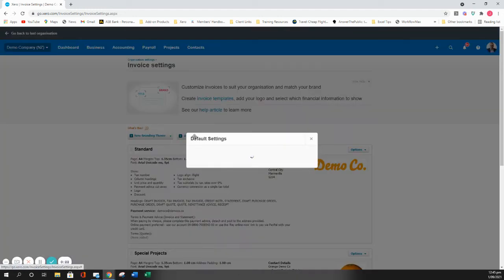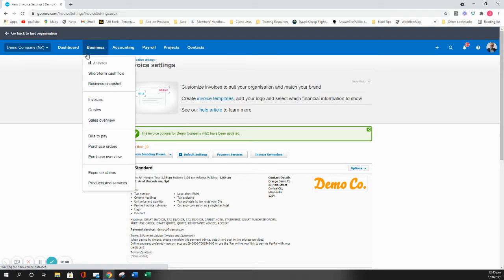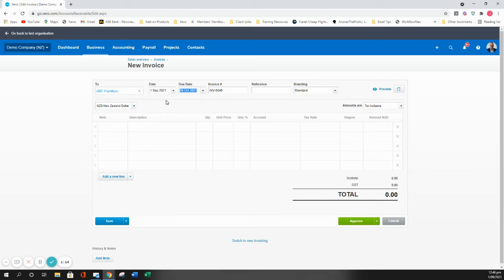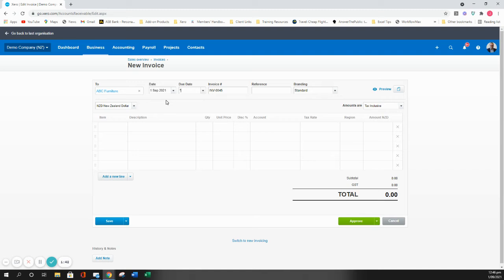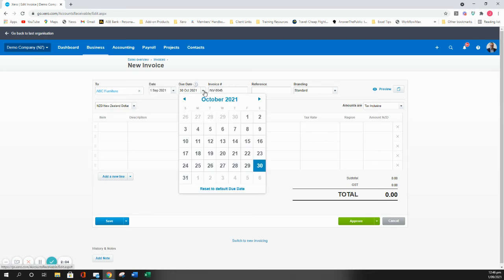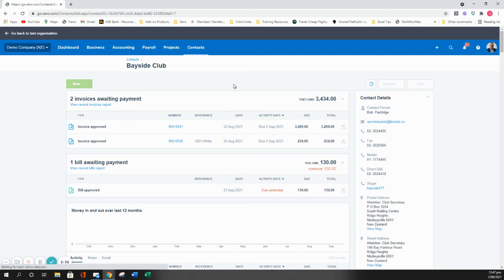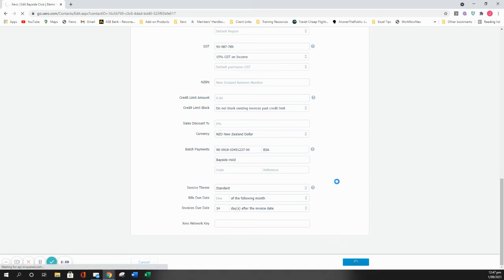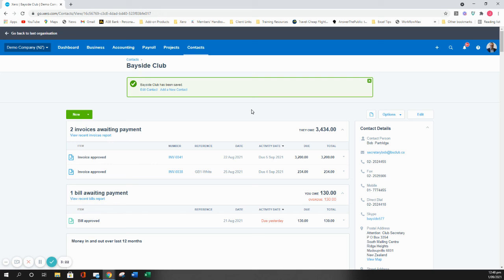Josh Wilson | Setting Invoice Due Dates in Xero | Sidekick Cloud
There are a number of ways you can automate the adding of due dates in Xero.

1. Setup defaults for all customers in your Invoice Settings
2. Shortcut keys using + to add a number of days or * to choose a date of the following month.
3. Setting default dates for certain customers in the contacts area.

- Check out our Podcast if you want to listen on the go